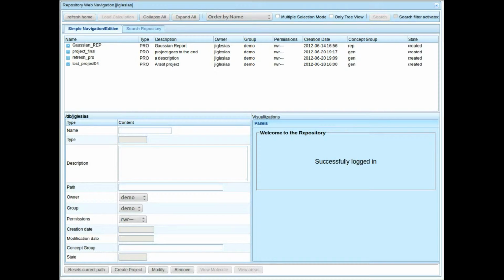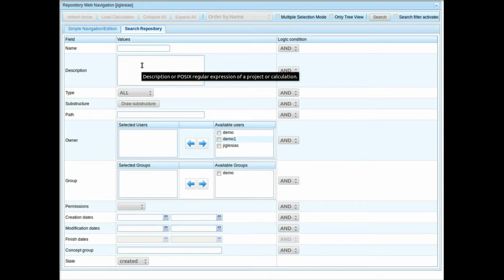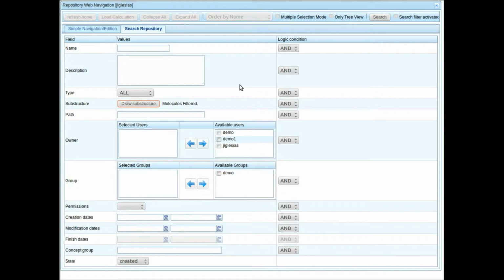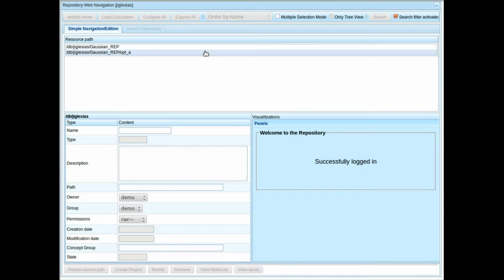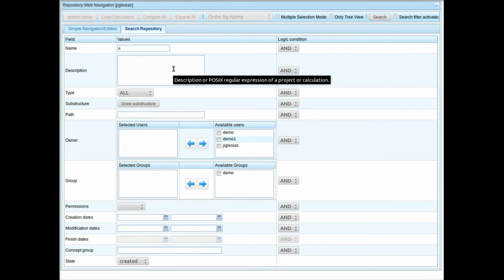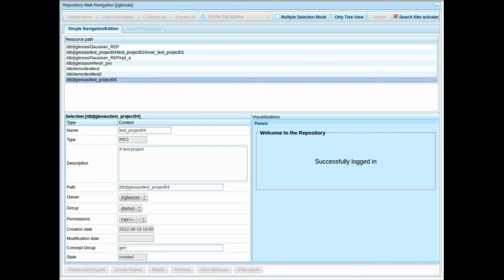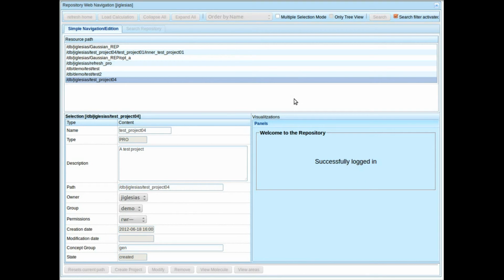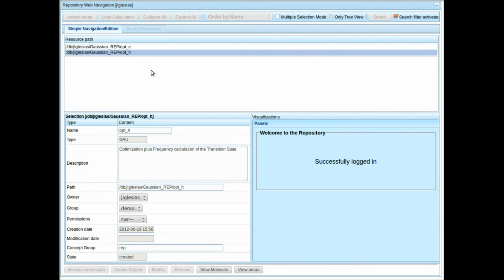8-Scipio-Searching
Exploring the Search capabilities of Scipio.